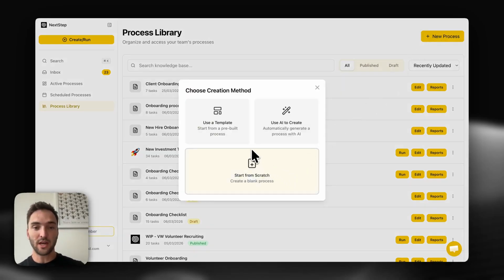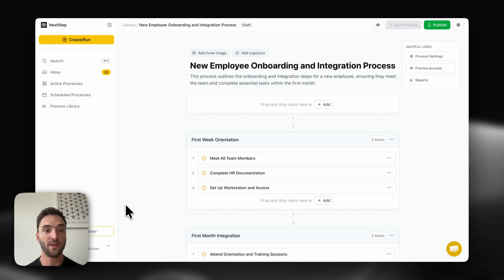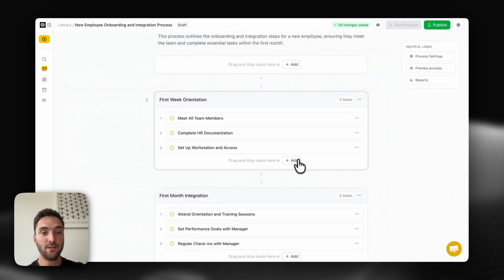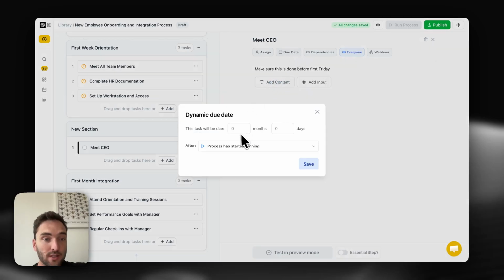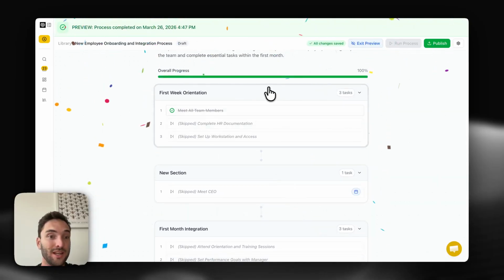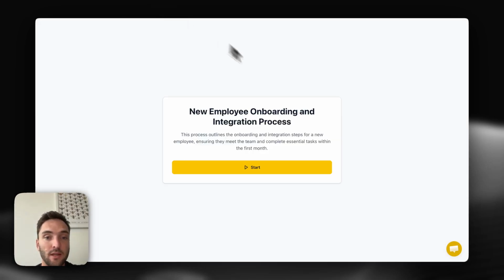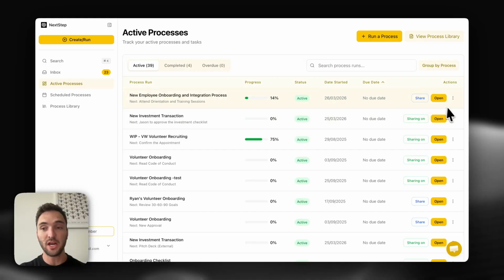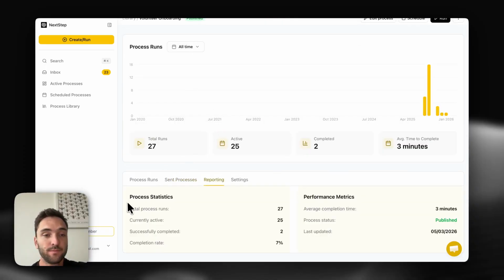NextStep Lifetime Deal I Create and Run Step-by-Step Processes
The first step of your workflow shouldn’t be searching across all your docs, emails, and DMs for info. NextStep lets you turn all that scattered context into a guided process your team can actually follow.
• Use AI or start from scratch to build SOPs and workflows with dependencies, dynamic due dates, and a drag-and-drop editor
• Create a process once, then schedule it to recur daily, weekly, or monthly—and track every run with real-time analytics